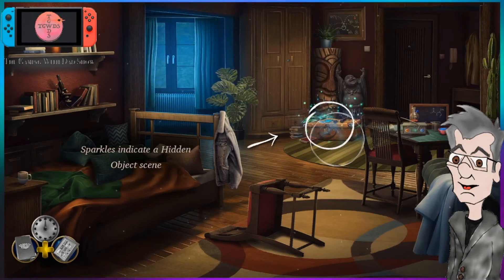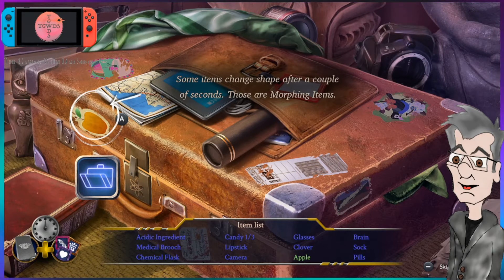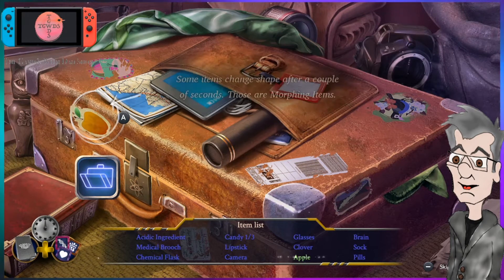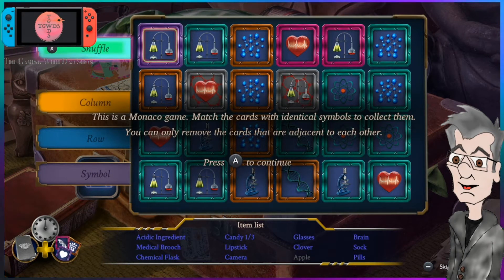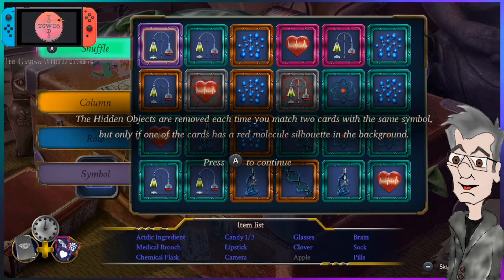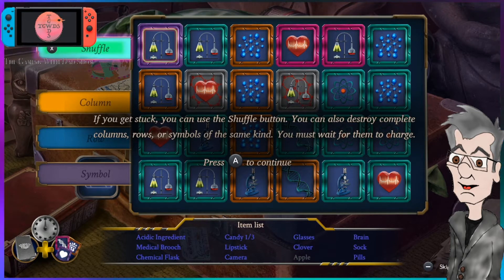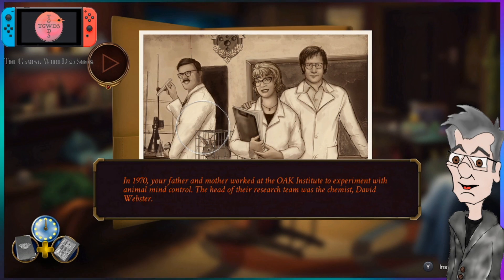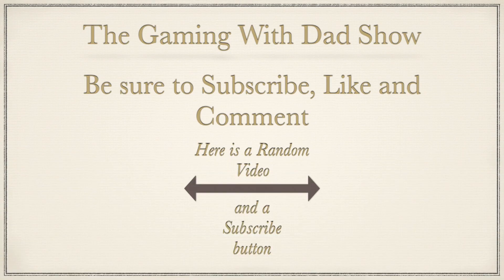And now the CIA is involved | Family Mysteries 3 | TGWDS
Family Mysteries 3 now has the CIA involved in it.  Who knew Applied Psychology was such an interesting and dangerous profession?